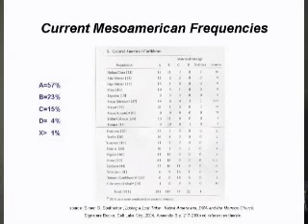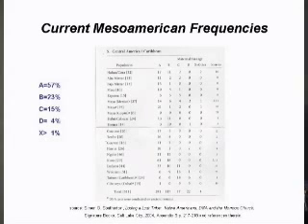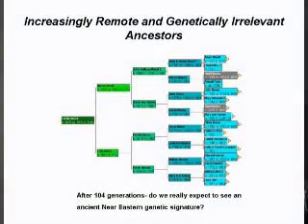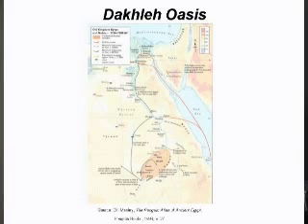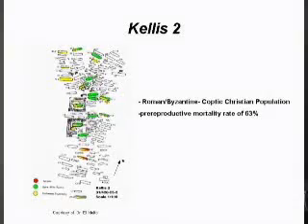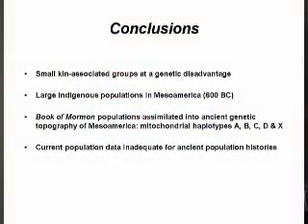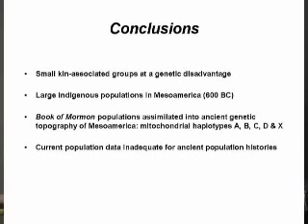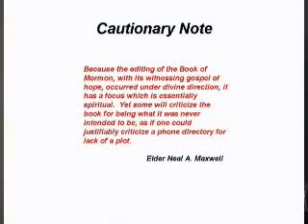DNA and The Book of Mormon 5, Ryan Parr 2005 FAIR Conference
Ryan Parr, a geneticist, discusses the issue of DNA and The Book of Mormon, showing from professional view, that the critics are wrong.